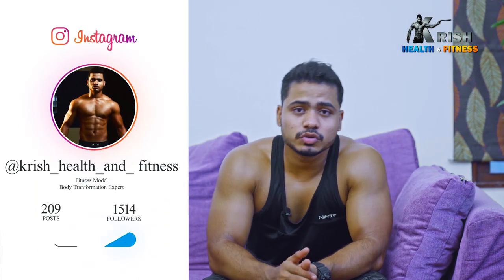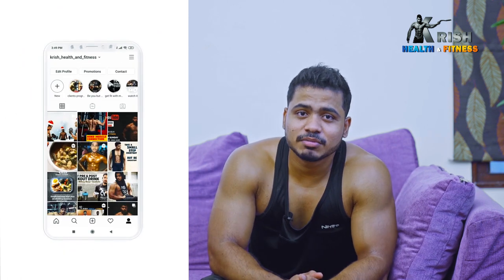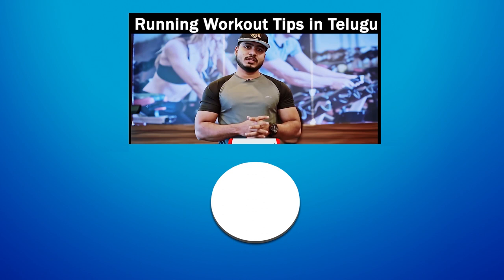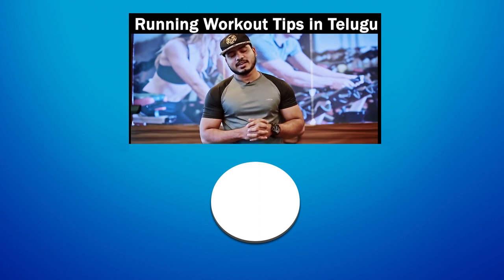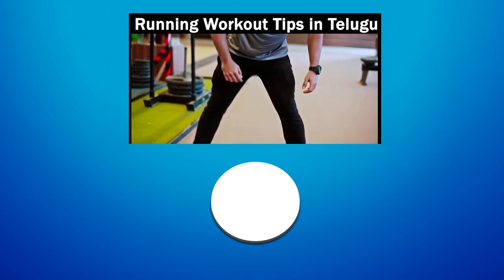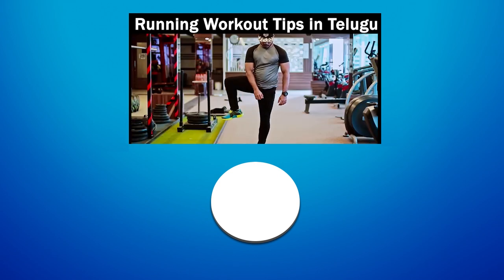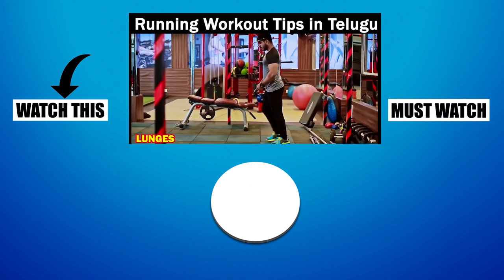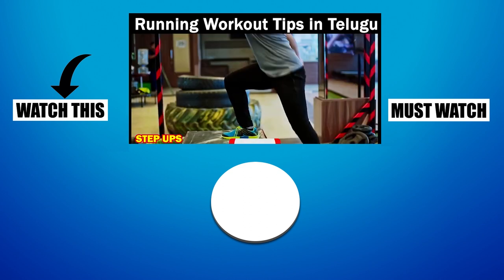When we should do Cardio Before or After a Workout to Burn Fat Fast || Krish Health And Fitness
For online training whatsapp to  :  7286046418

for doubts call me from Callme4 app : krishhealthandfitness@cm4